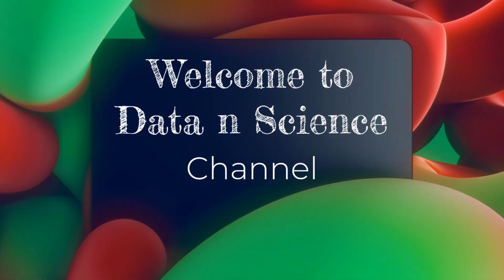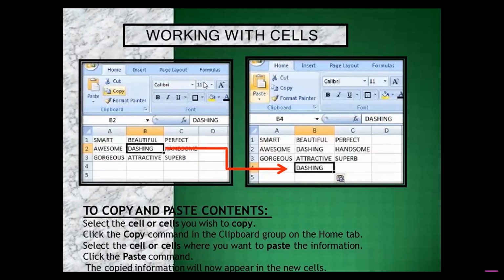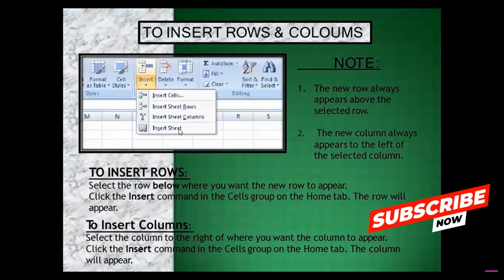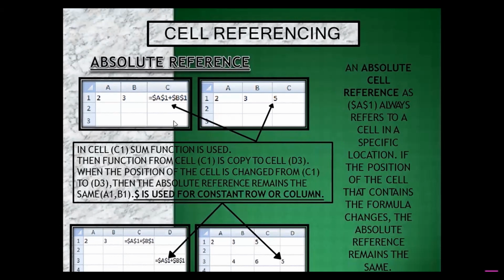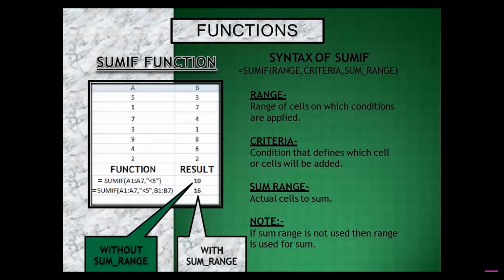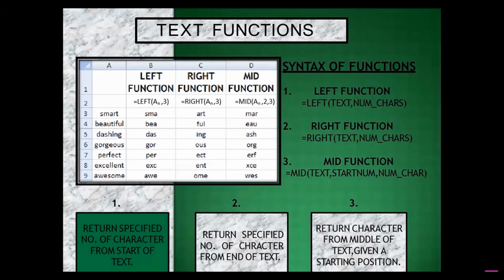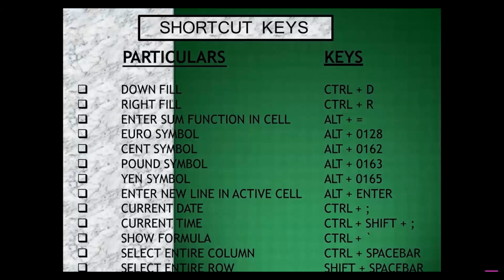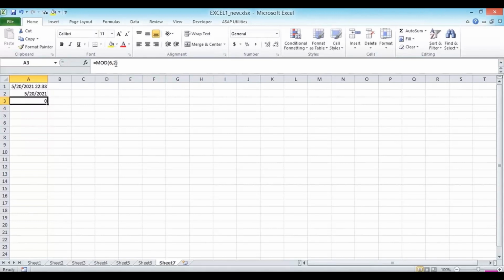Basic Functions In Excel | Complete Advanced Excel Course | Episode- 4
Query Resolved :
Intro
Office button uses
Ribbons in excel
Working with cells in excel
formatting in excel
conditional formatting
How to insert rows and column in excel
How to auto fill the cells in excel
Sorting command in excel
Cell referencing
Date functions in excel
Count functions in excel
Text function excel
Other functions in excel

Timecodes
0:00 Intro
0:56 Office button uses
1:25 Ribbons in excel
2:42 Working with cells in excel
3:22 formatting in excel
4:11 conditional formatting
5:29 How to insert rows and column in excel
5:53 How to auto fill the cells in excel
7:00 Sorting command in excel
7:13 Cell referencing
9:17 Date functions in excel
12:10 Count functions in excel
12:45 Text function excel
13:50 Other functions in excel